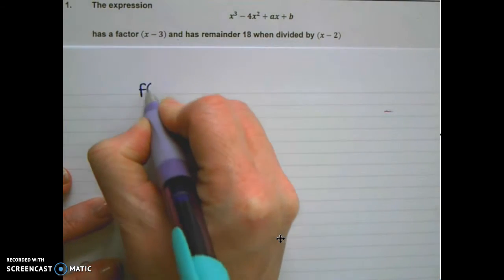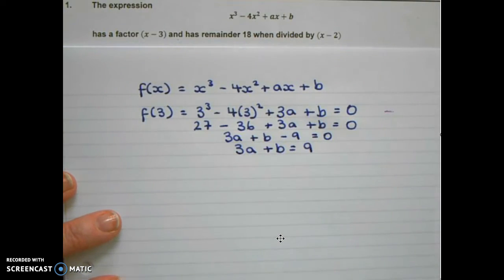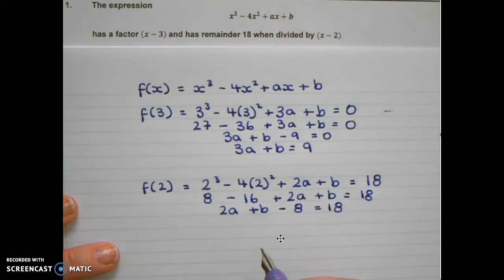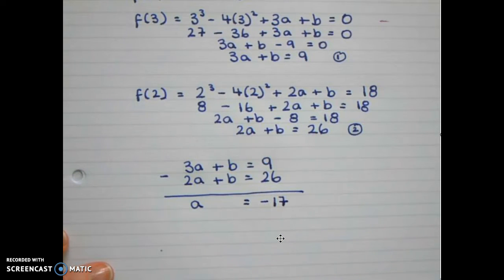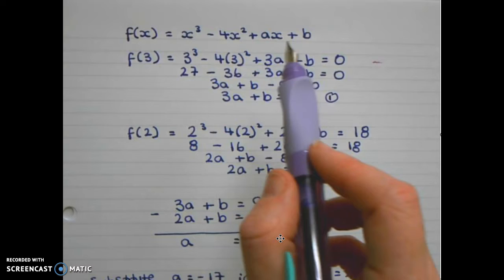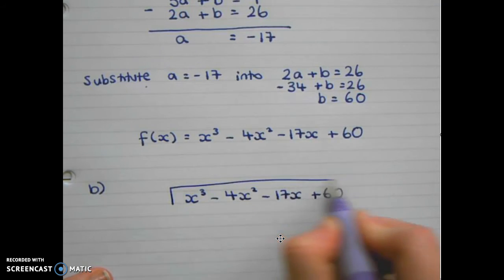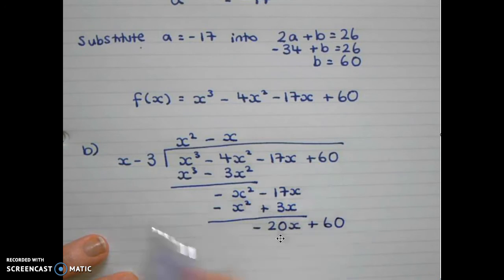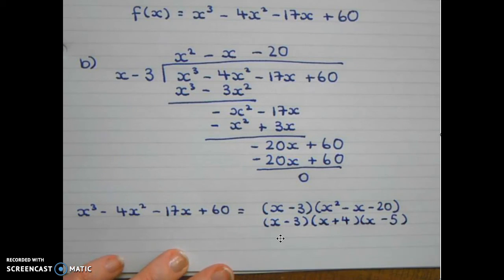SCA November 2016 Question 1